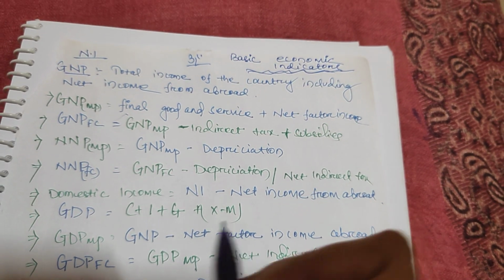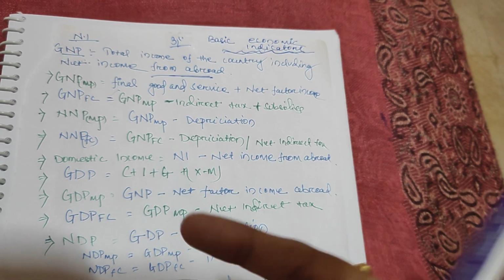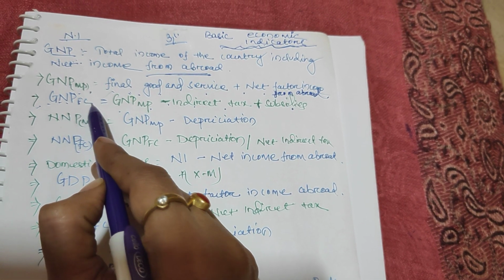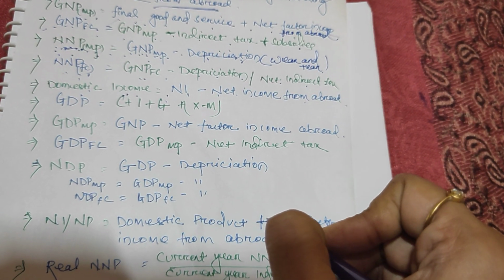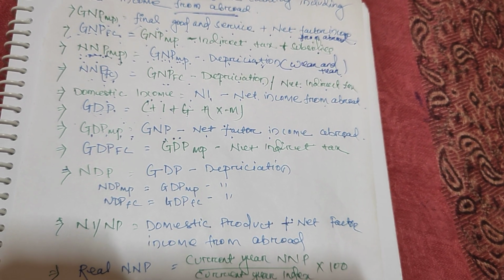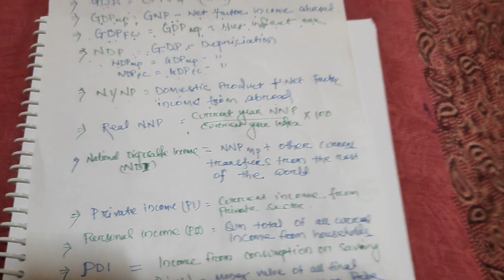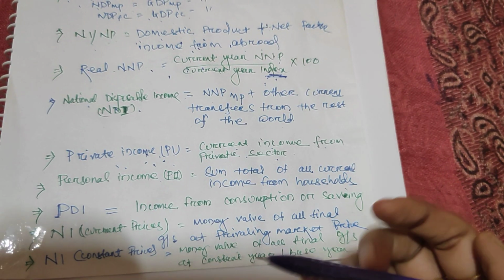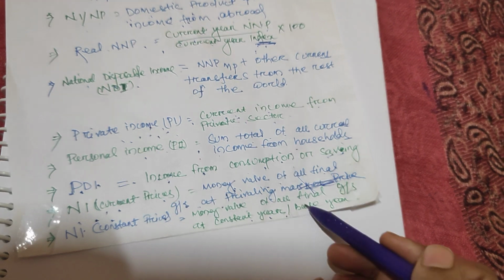National income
Easy economics